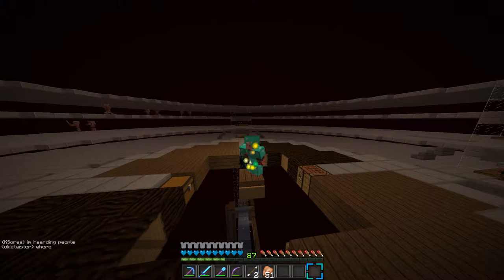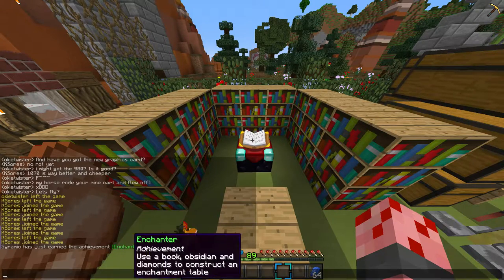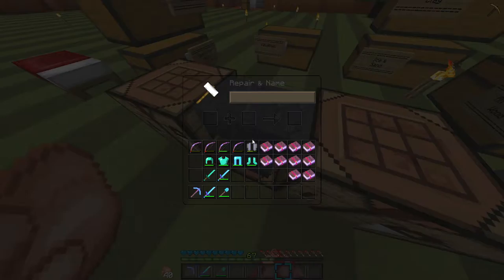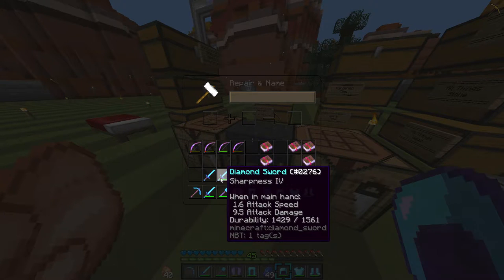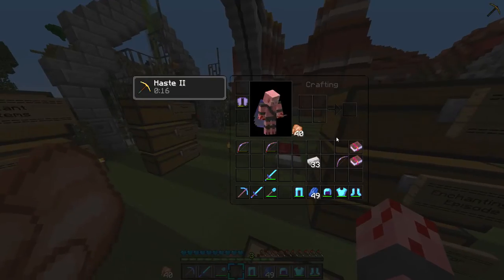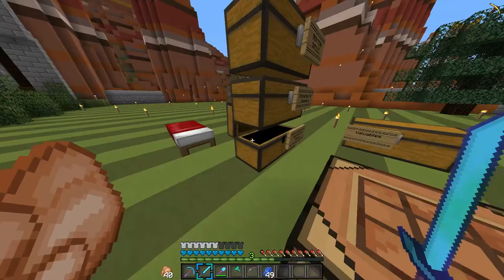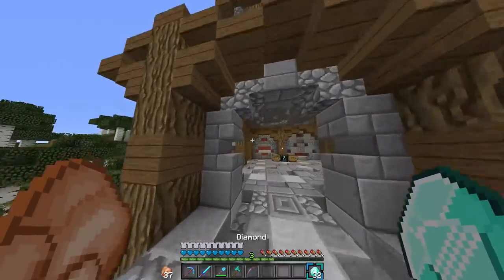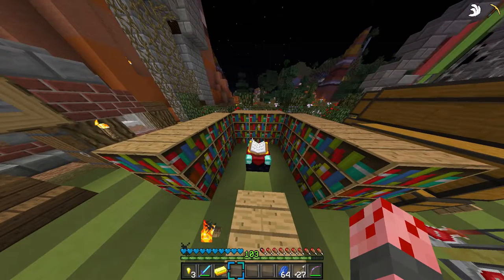KKraft | Ep9 S3 | Killed, Revived, KILLED AGAIN!!!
Hey guys! I really hope you enjoyed this video!